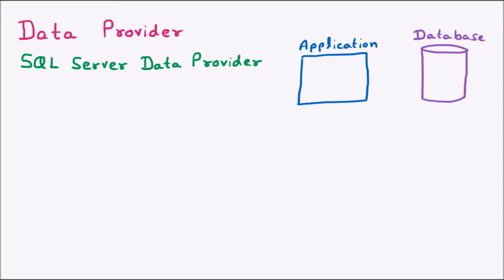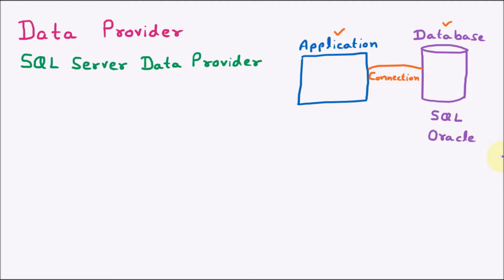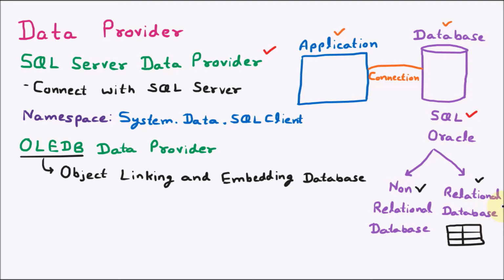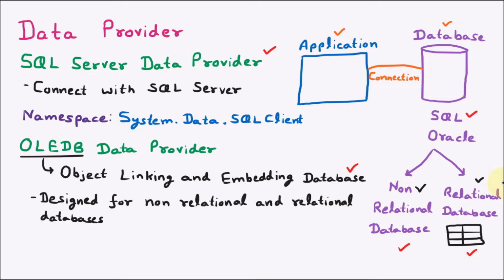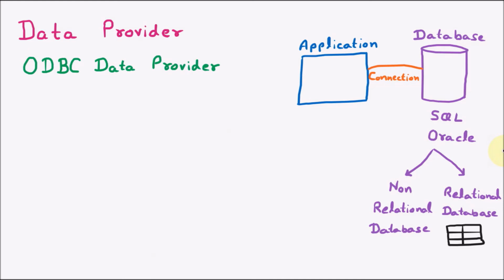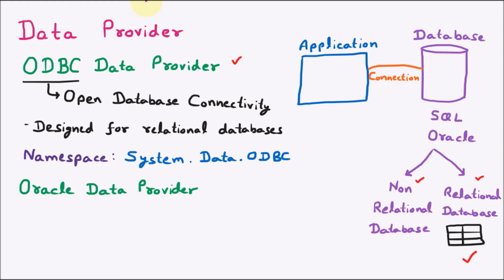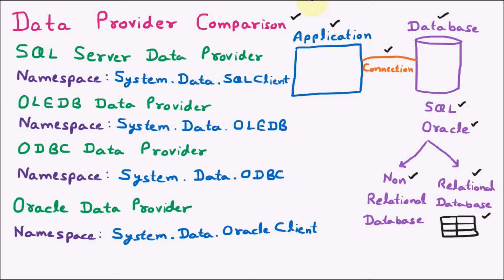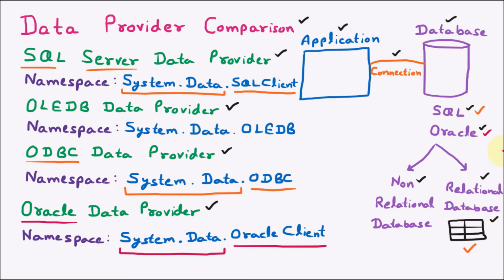Data Providers for Database Connectivity ADO.NET - Introduction, Comparison, Namespaces | VB.NET